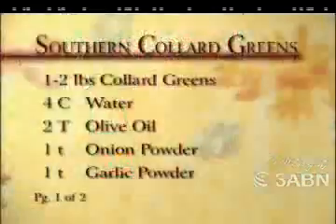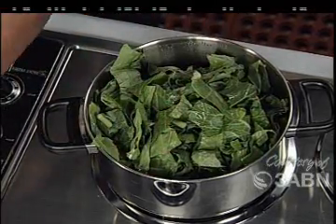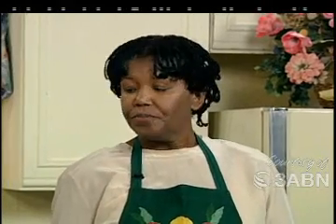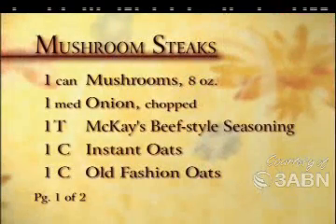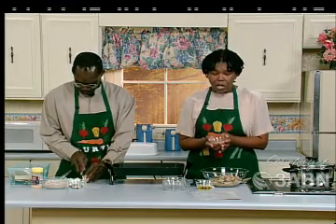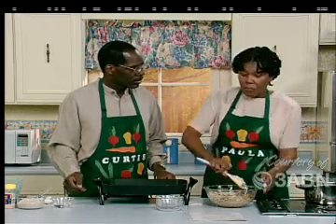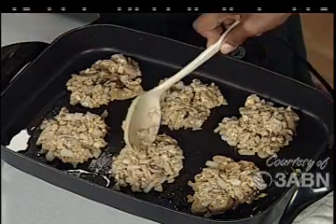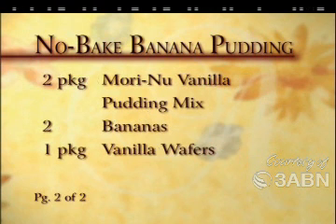Vegetarian Southern Cuisine: Collard Greens; Mushroom Steaks; No Bake Banana Pudding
Southern Cuisine Vegetarian recipes : collard greens, with the soy baco bits on top of it and no animal product whatsoever.Then we make the
Mushrooms Steaks and the mushroom steaks with the smother in the mushroom gravy this is very, very delicious and tastes wonderful, looks good. And then we also do of course our No Bake Banana Pudding.